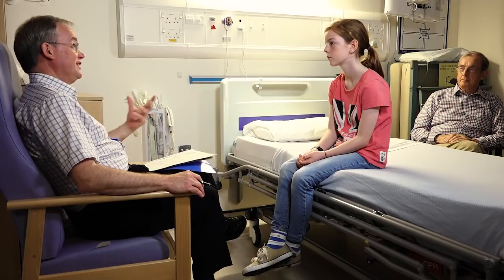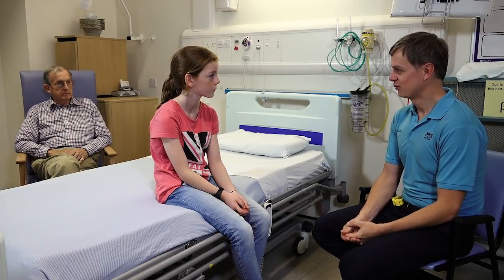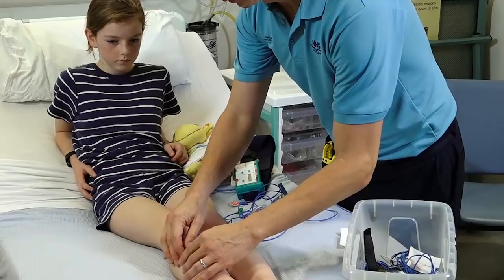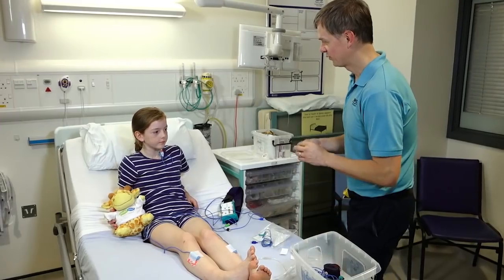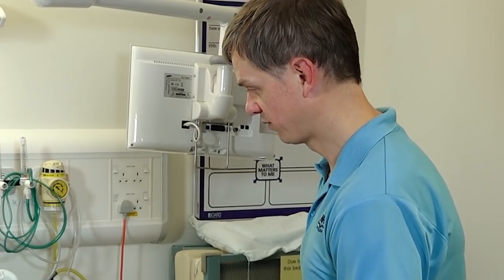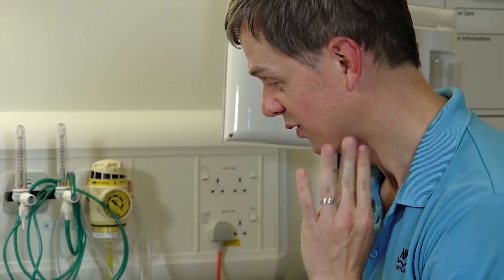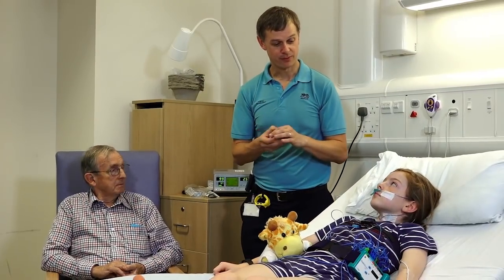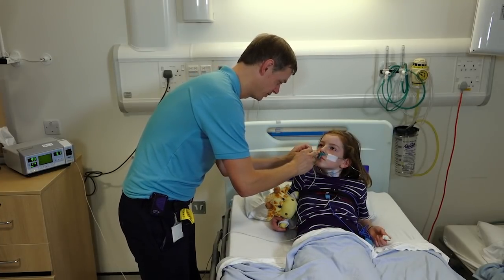My child is going for a Cardio-Respiratory Sleep Study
This video by the What? Why? Children in Hospital charity shows  what happens when your baby or child needs to have a Cardio-Respiratory Sleep Study in hospital. Not knowing what is going to happen can make children and parents anxious. This video shows the sensors used to measure your child's heart, leg movements, snoring and breathing. Parents/carers can stay overnight with their child during the test. Parents could show this video to their child before their appointment.

mydonate.bt.com/charities/whatwhychildreninhospital